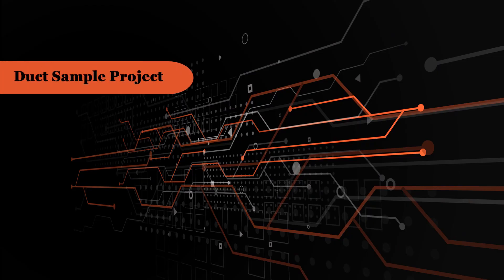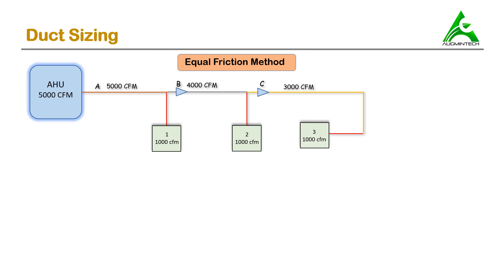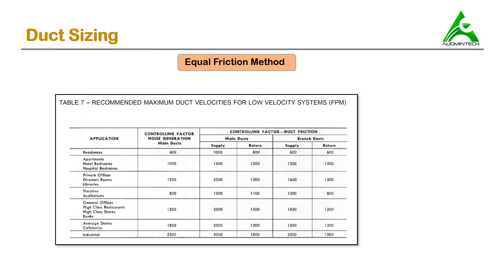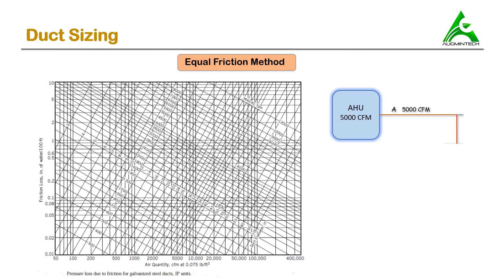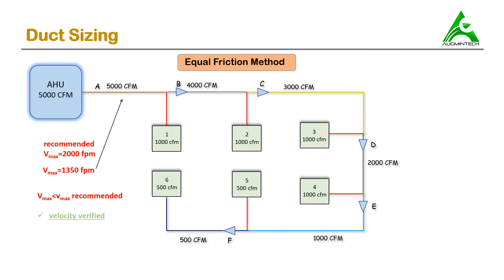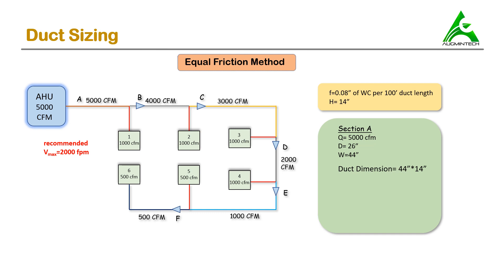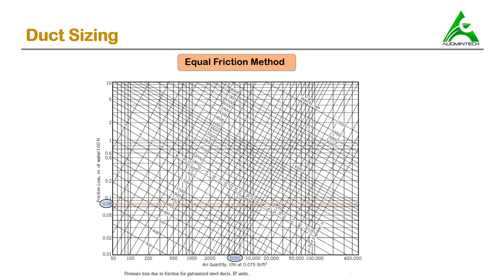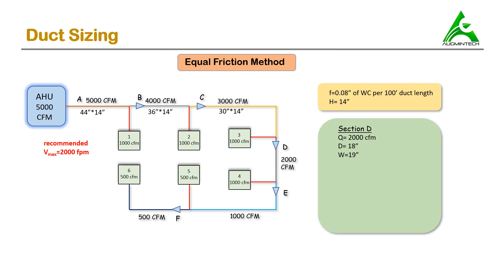Duct Design HVAC | Duct System in Air Conditioning | How to use McQuay Duct Sizer Tutorial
In this video you will learn about Duct Design HVAC, Duct System in Air Conditioning and How to use McQuay Duct Sizer Tutorial

🎖🎖🎖In the full course 🎖🎖🎖you will learn about:
✅Introduction
✅Basic Concepts in HVAC
✅Psychrometry
✅Psychrometric Processes
✅Cooling Load Calculation (Manual)
✅Cooling Load Calculation (Excel E-20 form)
✅Cooling Load Calculation (HAP Software)

Along with the course, you will also be provided with
▪️ASHRAE handbook📕
▪️ISHRAE handbook📙
▪️Databook for Load Calculation📗
▪️Additional Downloadable Resources📂
▪️Sample Projects🏡🏤💒

Sample project of manual duct designing using charts ad tables has been discussed.
Duct sizing is an important part in HVAC system designing. It can be done manually or with the help of software. In this video, manual duct sizing has been discussed in detailed. In the upcoming videos, software duct sizing will be explained and many more yet to come.